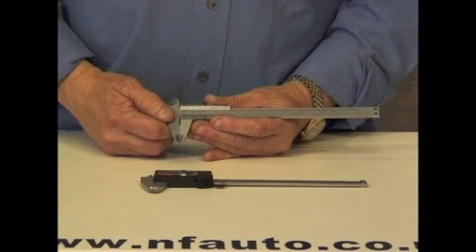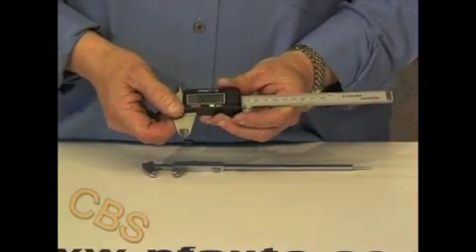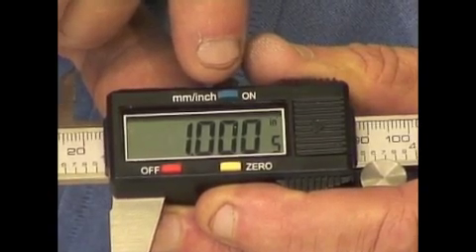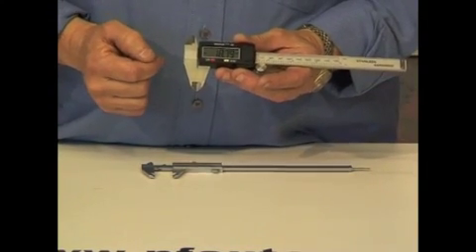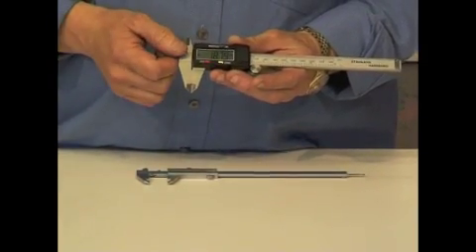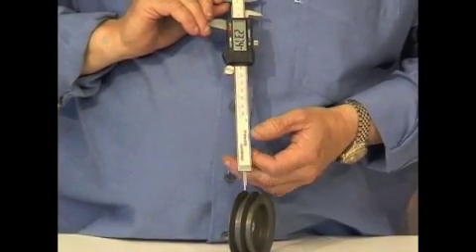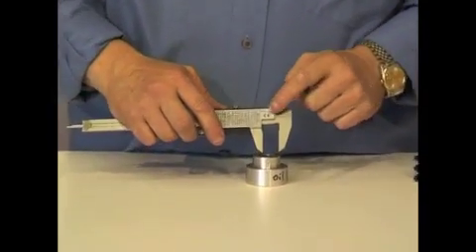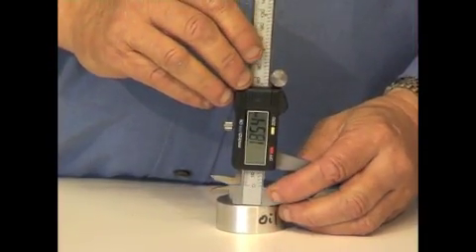How to use measuring calipers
Thanks for viewing our video, you can find the tools and accessories used on our website.